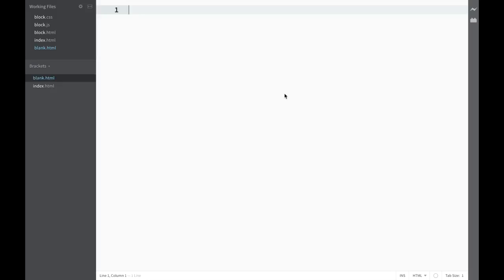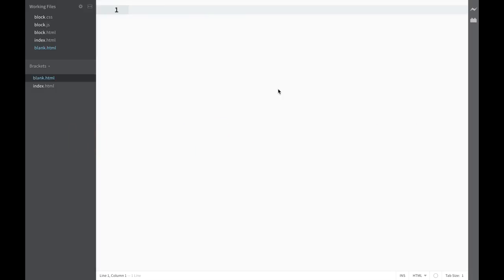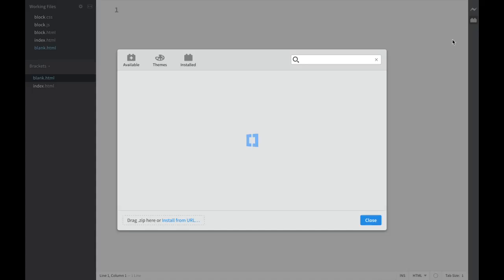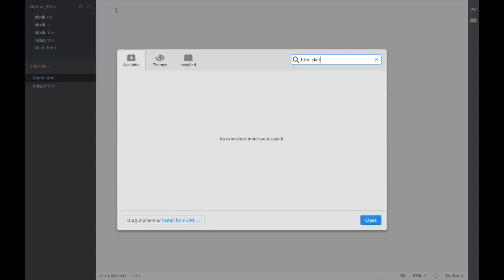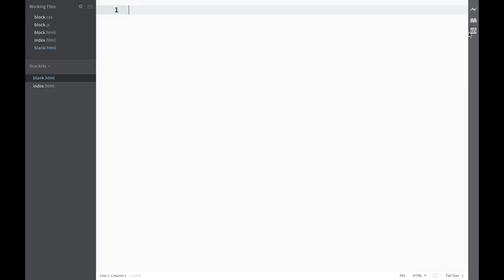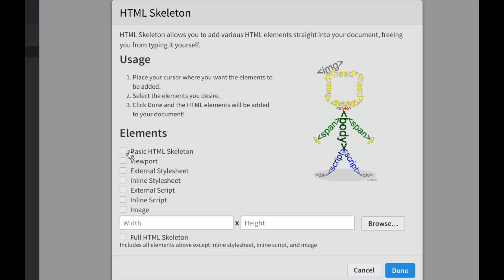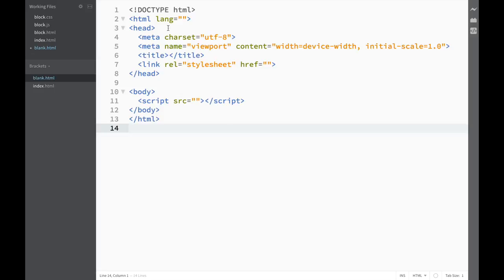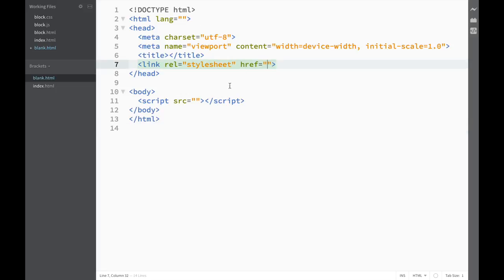Brackets Extensions - HTML Skeleton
Brackets Extensions